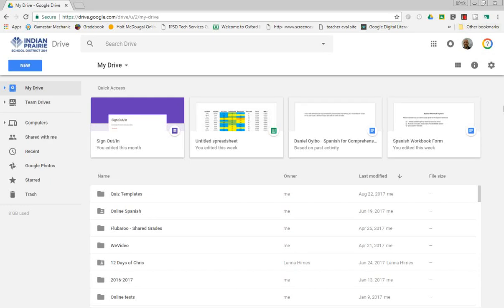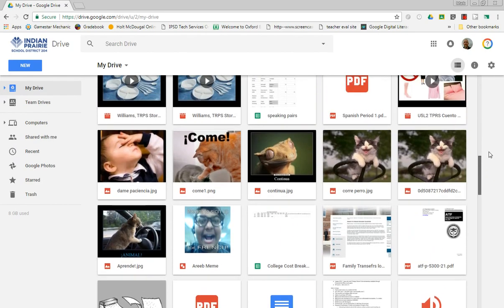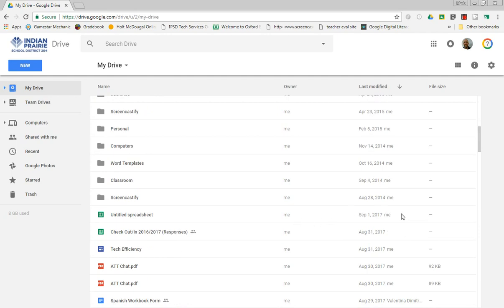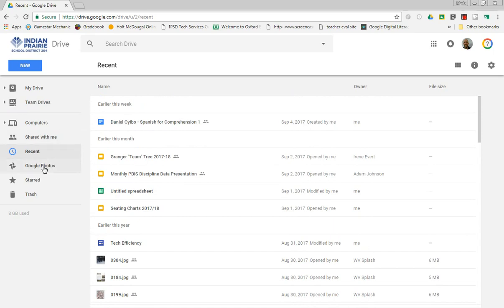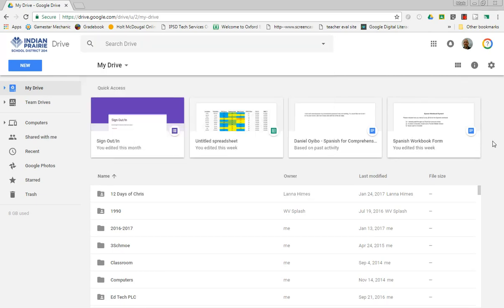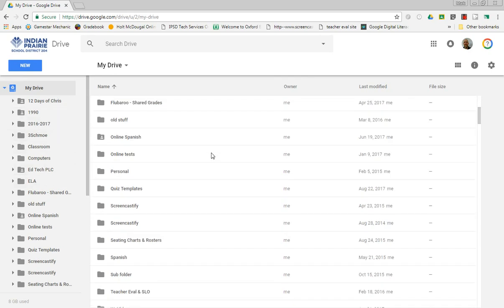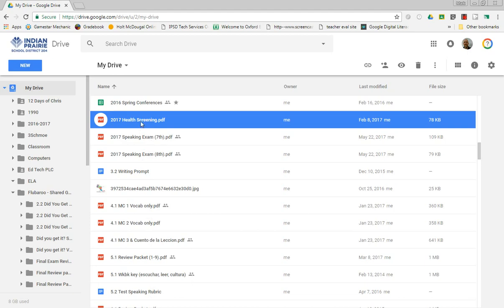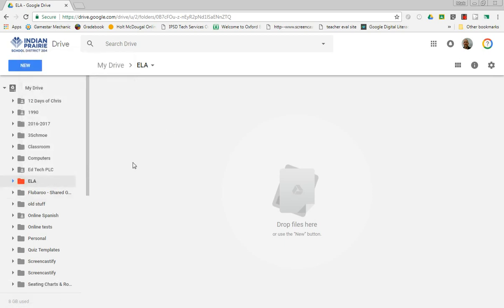Google Drive: Organizing & Viewing Files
Mr. Dwyer shows students how to view and move files in Google Drive, making it easier to find the files you need in the future.